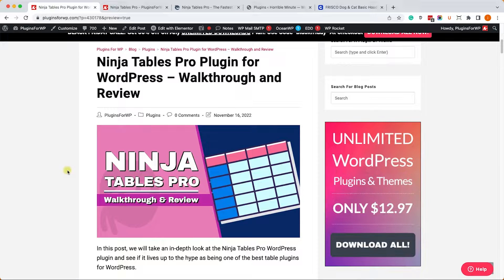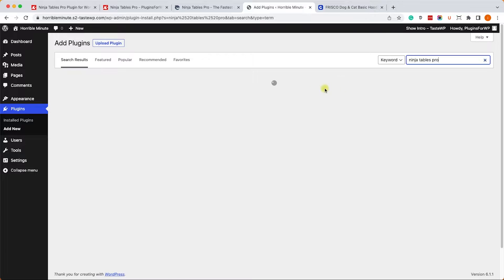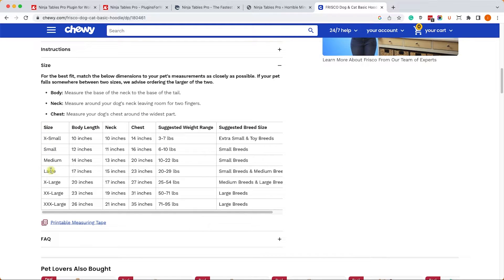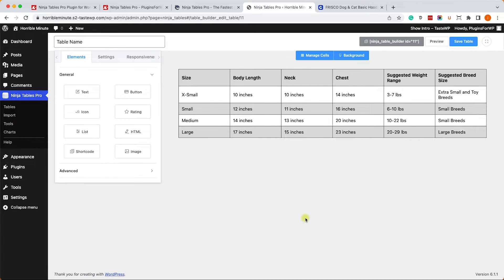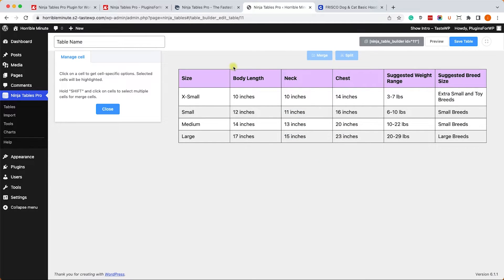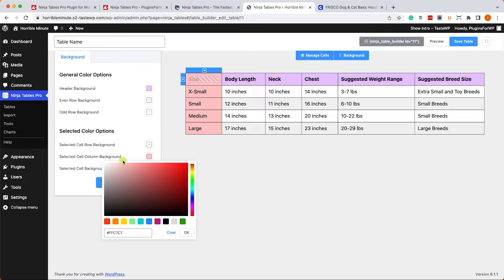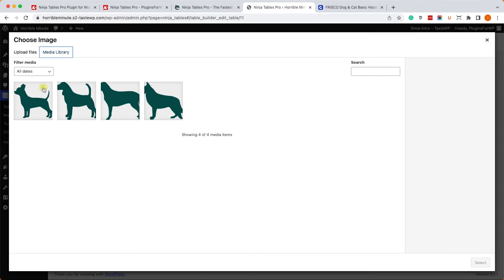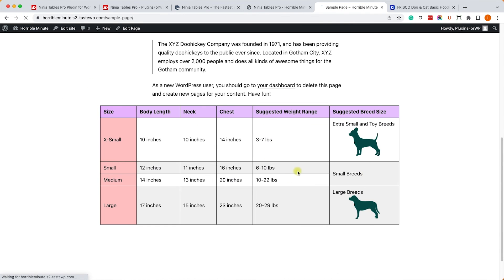Ninja Tables Pro Plugin for WordPress - Walkthrough and Review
In this video, we will review the Ninja Tables Pro plugin for WordPress, which is one of the best plugins for creating tables.

With this plugin, you can create any kind of table with a drag & drop builder.